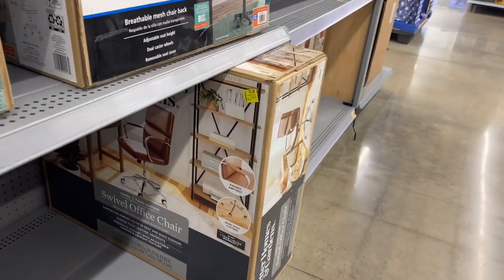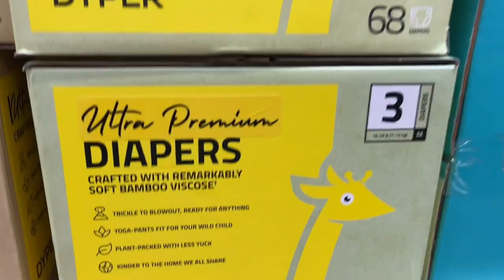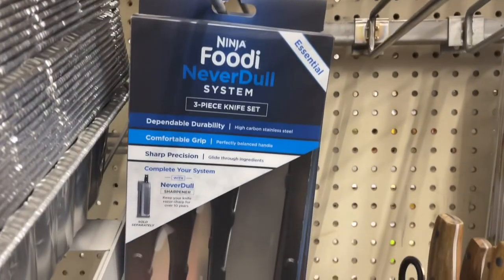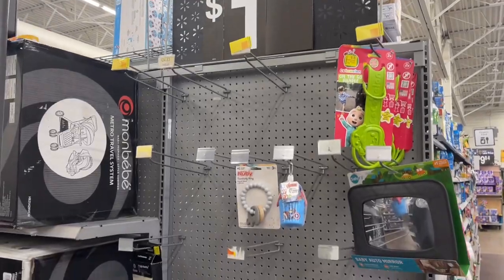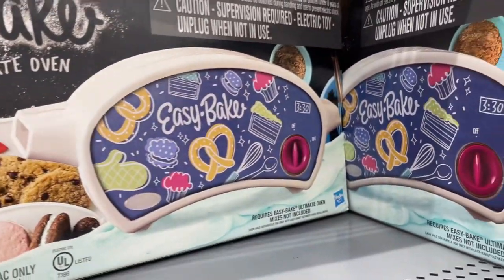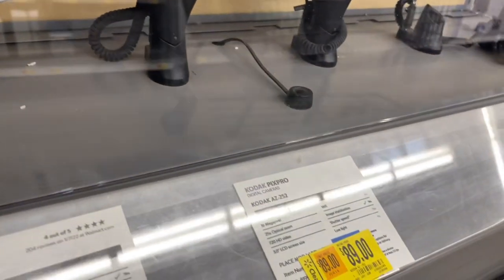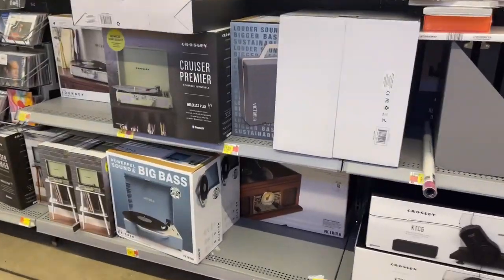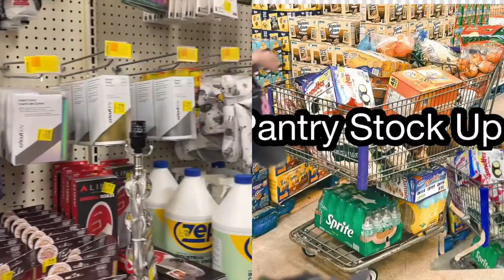THESE DEALS WILL GO FAST‼️WALMART CLEARANCE TODAY🔥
Walmart clearance deals this week.Walmart hidden clearance shopping today. How to find clearance deals at Walmart.How to coupon and use rebate apps at Walmart. How to bargain shop and save money.Saving money deals in 2023. I love to clearance shop and save money.